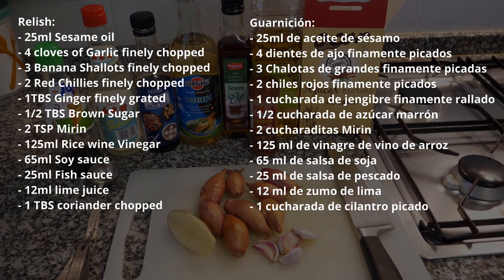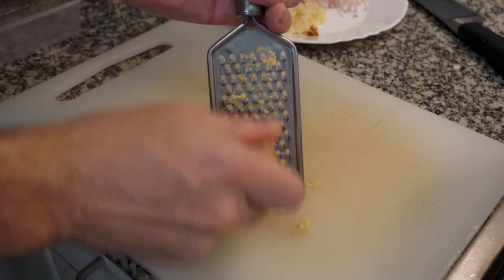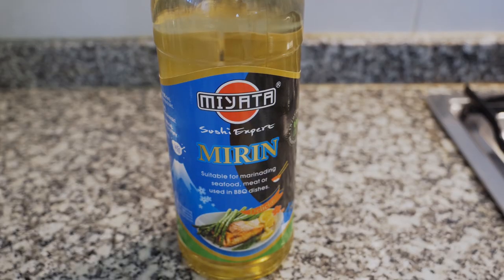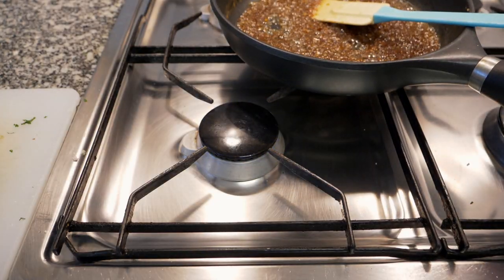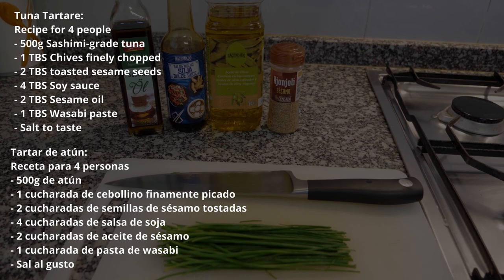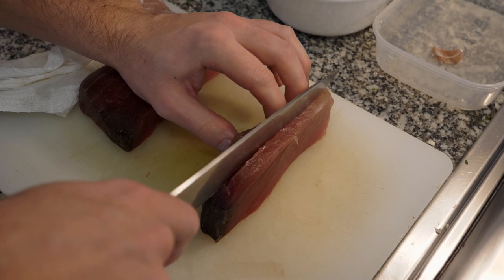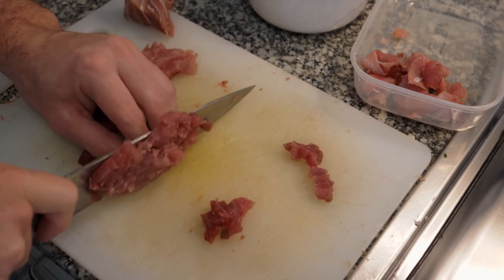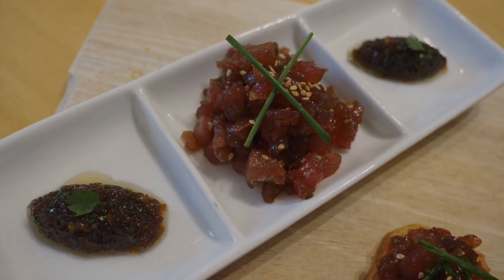How to Make Tuna Tartare at Home | The BEST Tuna Tartare Recipe | Chef James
How To Cut Tuna For Tartare? Well, I will show you how to in this video. This recipe is from my old Chef Jason Atherton. We are going to make a Spicy Tuna Tartare Recipe if you would like to modify any of the ingredients then feel free to do so!

▶Black Board Plate (Pizarra)
🛒 INGREDIENTS: 🛒
- Fish sauce
- Soy sauce
- Sesame Oil
- Wasabi paste
Relish:
- 25ml Sesame oil
- 4 cloves of Garlic finely chopped
- 3 Banana Shallots finely chopped
- 2 Red Chillies finely chopped
- 1TBS Ginger finely grated
- 1/2 TBS Brown Sugar
- 2 TSP Mirin
- 125ml Rice wine Vinegar
- 65ml Soy sauce
- 25ml Fish sauce
- 12ml lime juice
- 1 TBS coriander chopped
Tuna Tartare:
Recipe for 4 people
- 500g Sashimi-grade tuna
- 1 TBS Chives finely chopped
- 2 TBS toasted sesame seeds
- 4 TBS Soy sauce
- 2 TBS Sesame oil
- 1 TBS Wasabi paste
- Salt to taste
Timeline:
00:00 - Intro!
00:58 - Recipe and tips!
04:05 - What it should look like.
05:30 - Now for the Tuna!
09:07 - Ideas for plating and Ending!